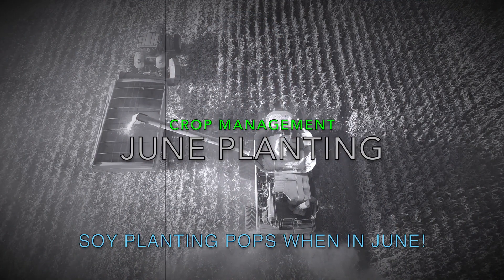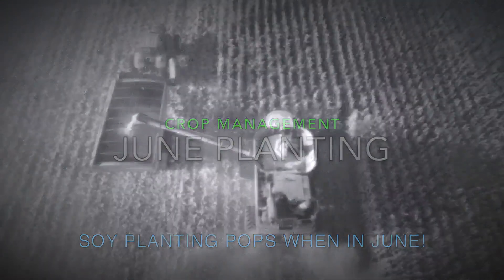Soybean Planting | Population levels through June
Celena Kipping joins me to discuss where we need to be with soybean populations in June. A quick update from the field from TOP Ag Services LLC

TOP Ag Services is a Beck's Hybrids seed dealer. We provide Hybrid Corn Seed, Soybean Seed, and Wheat Seed. Beck's has access to the best genetics and trait technologies from suppliers worldwide. We are the first to market with the best products &amp; provide the latest, most accurate agronomic information through proven research.